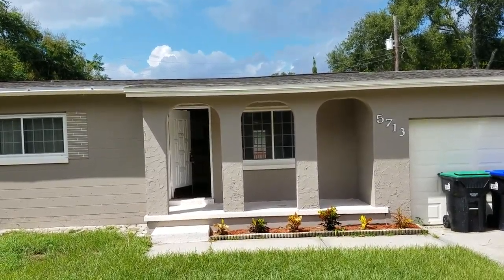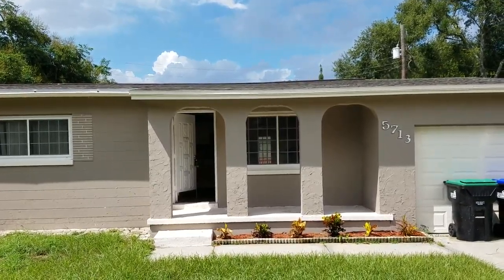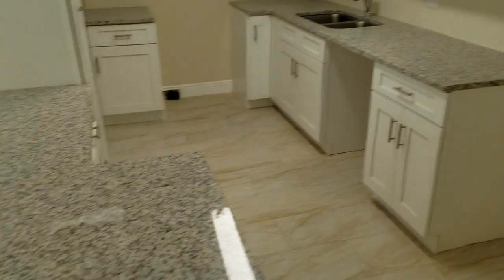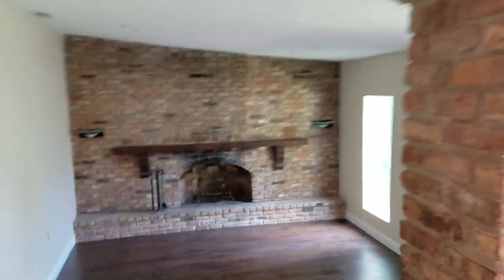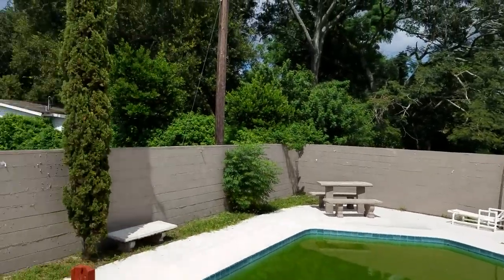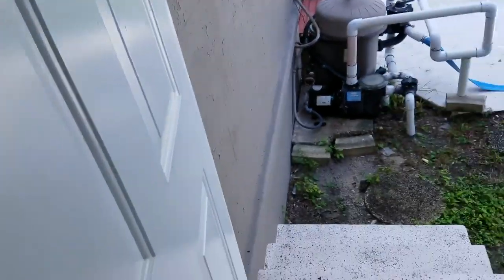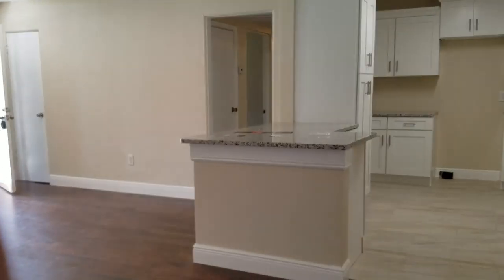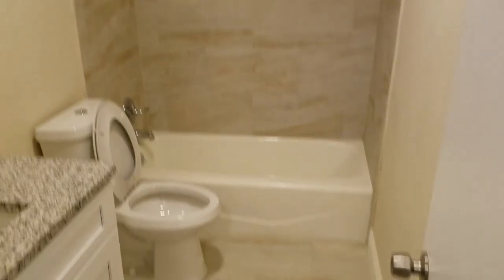Top Orlando Realtors Scott & Wes Garrison | Meadowbrook Acres | 5713 Perrine Dr, Orlando, FL 32808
Best Realtor Virtual Tour of the Orlando Real Estate Property taken by Re/Max Town & Country Top Orlando Realtor Scott Garrison of the Garrison Brothers Realtor Team located at: 5713 Perrine Dr, Orlando, FL 32808 in Meadowbrook Acres subdivison